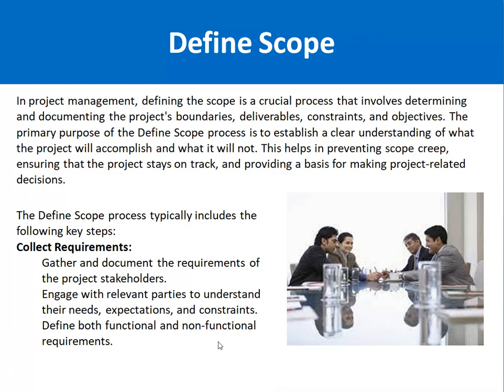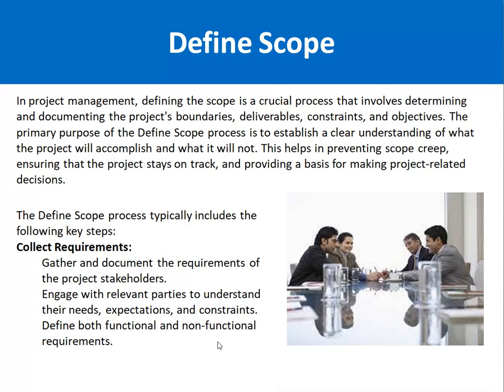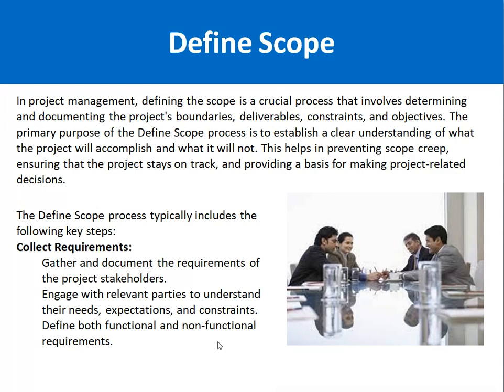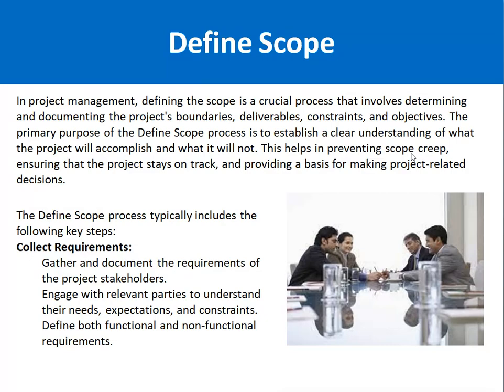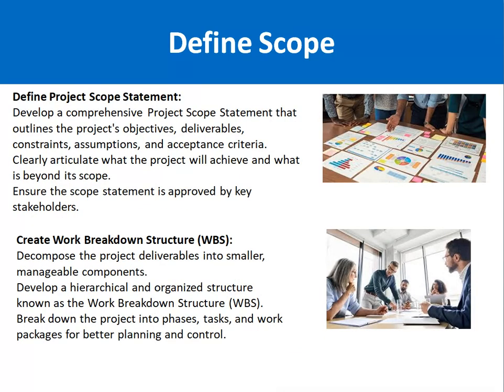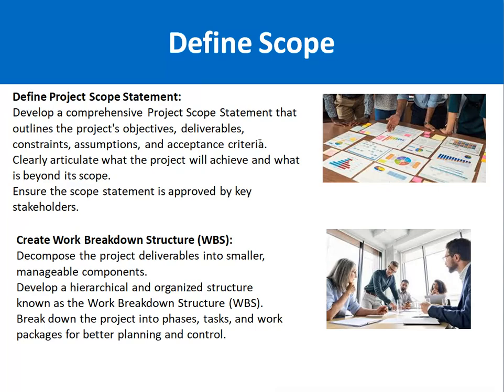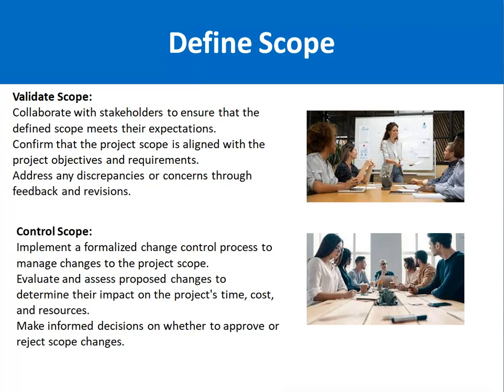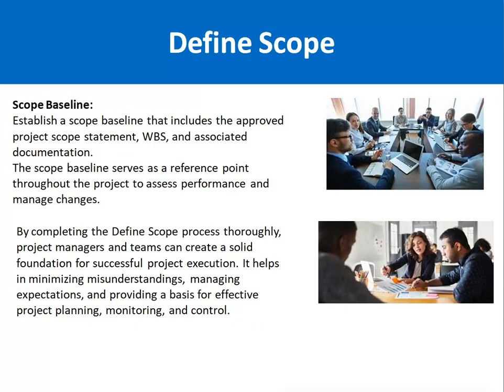Mastering Project Management: A Deep Dive into the Define Scope Process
In project management, defining the scope is a crucial process that involves determining and documenting the project's boundaries, deliverables, constraints, and objectives. The primary purpose of the Define Scope process is to establish a clear understanding of what the project will accomplish and what it will not. This helps in preventing scope creep, ensuring that the project stays on track, and providing a basis for making project-related decisions.